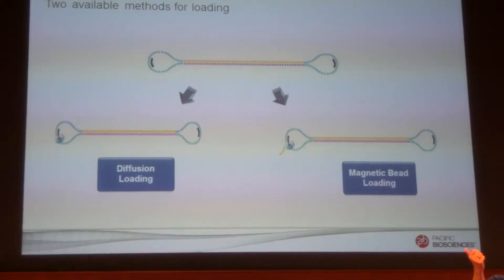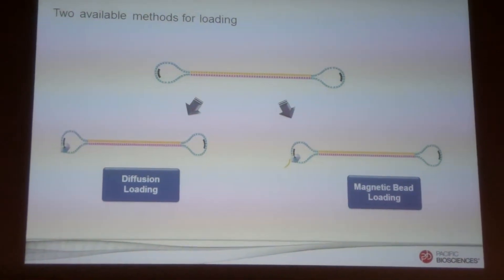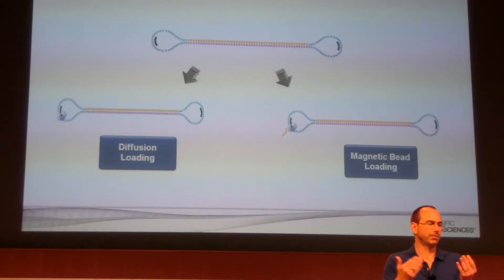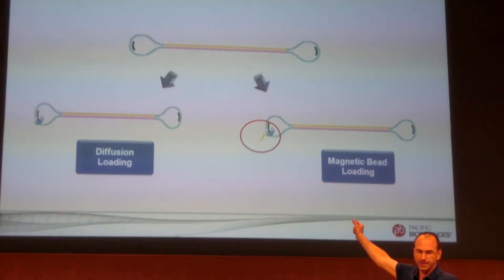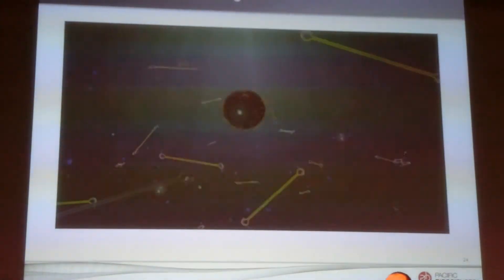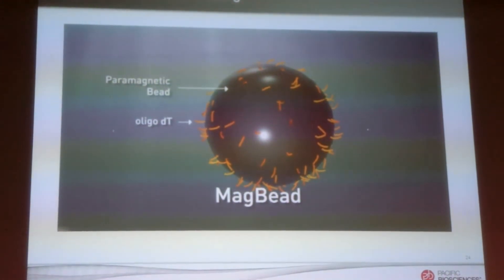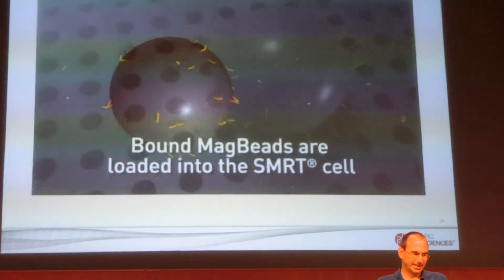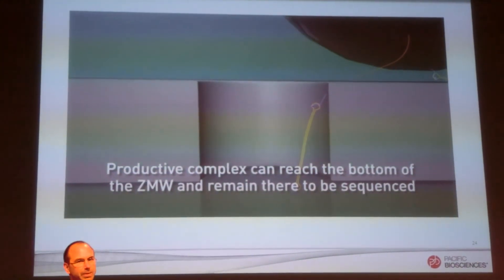Real time Genetic DNA Analysis by Pacific Biosciences' $750K SMART system -3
CIMG4510 Real time Genetic Analysis by Pacific Biosciences 3